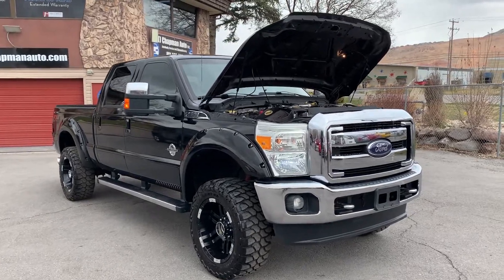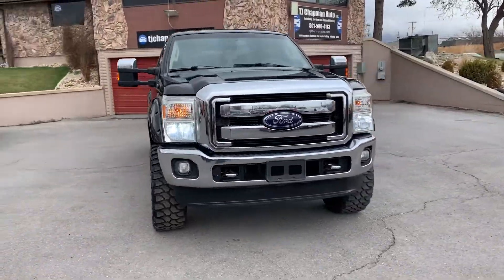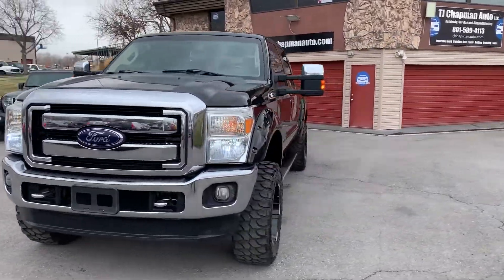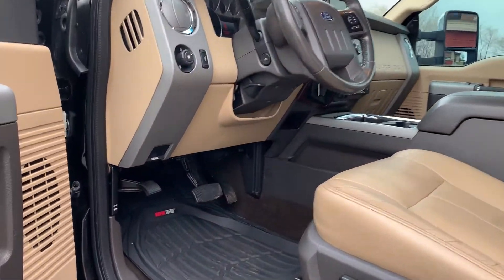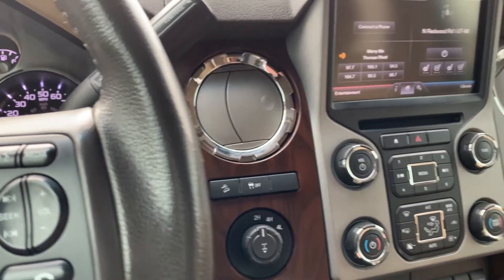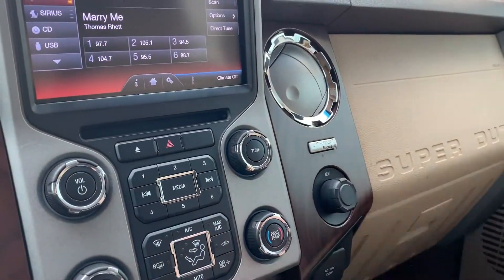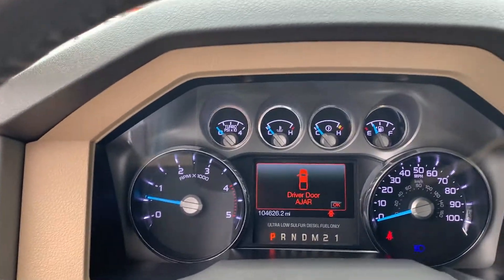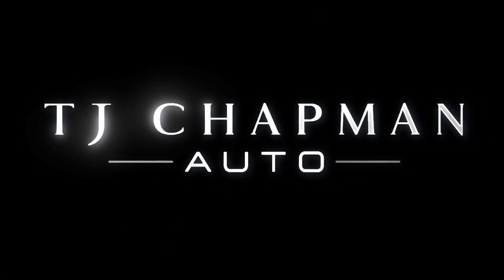2013 Ford F-250 Super Duty Lariat For Sale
F-250 Super Duty Lariat Ultimate FX4, 104k mi., CLEAN TITLE, 6.7L V8 Diesel, Heated/cooled front seats, Tailgate step, Leather seats, Navigation, Bluetooth, Back-up camera, reverse sensing, Bedliner, Running boards, Chrome Package, Alloy wheels,